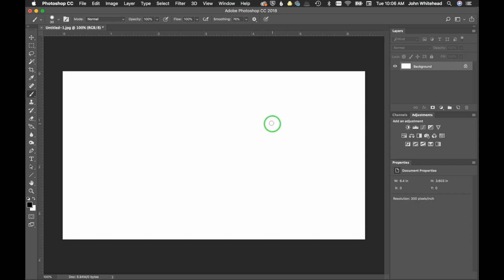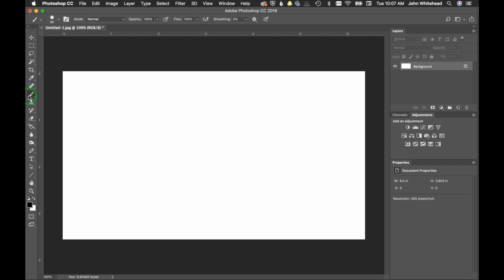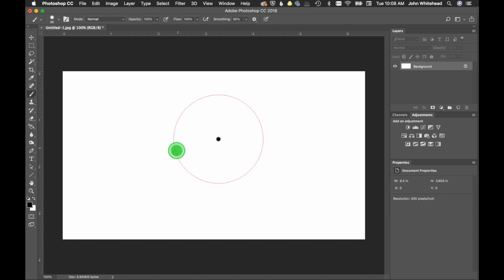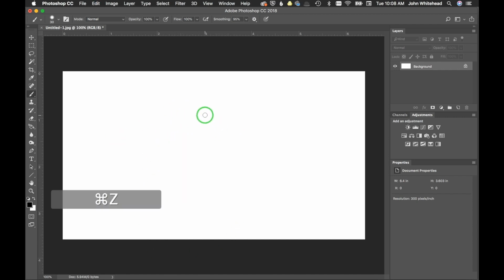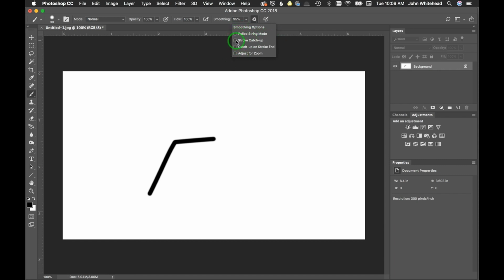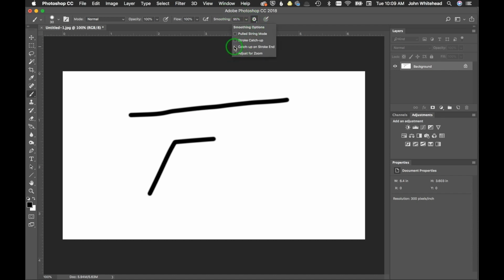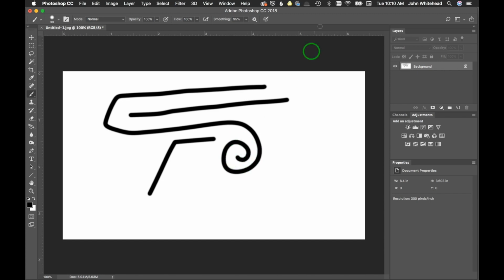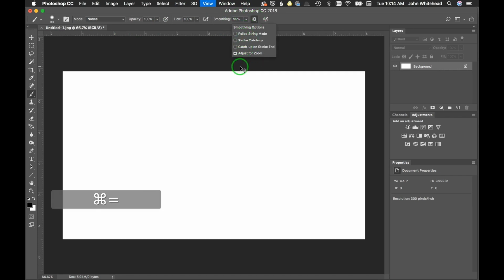Brush Smoothing in Adobe Photohsop CC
How to use the new brush smoothing in Adobe Photoshop CC.